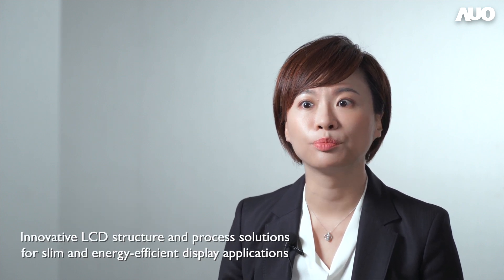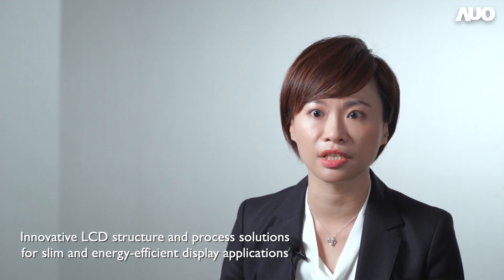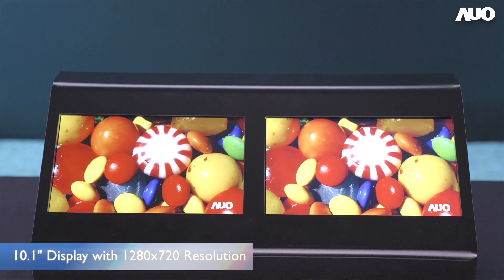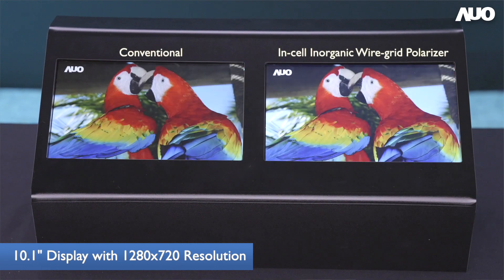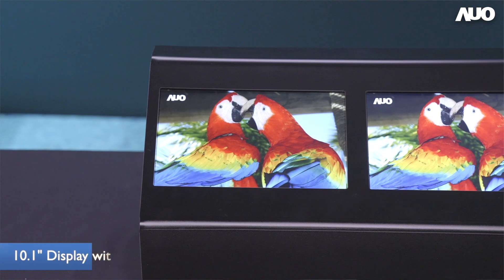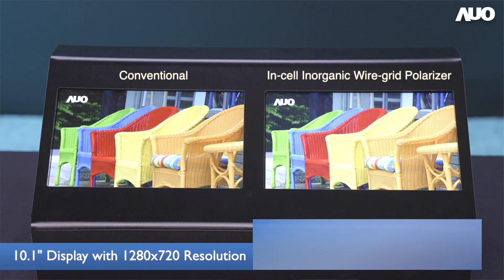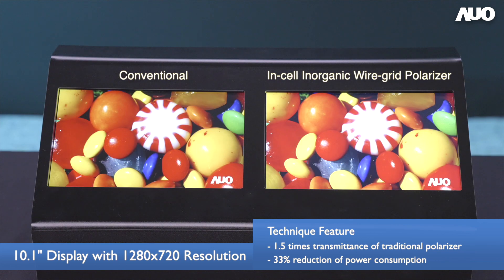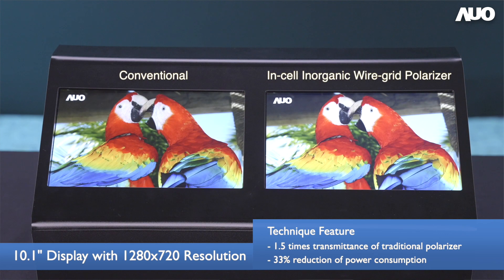【SID Display Week 2021】AUO Innovative LCD Solution - Nano-Imprinting Technology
AUO leads to integrate inorganic wire-grid polarizers into the LCD cell. The thickness of in cell inorganic wire-grid polarizer is less than 1um, about 1/600 of the thickness of the traditional polarizers. This feature is especially suitable for applications requiring long battery life, lightweight and slim stylish design.

Learn more about AUO's premium display technologies!

友達領先全球將無機金屬線偏光片整合進LCD Cell，此In Cell 無機金屬線柵偏光片厚度小於1微米，僅傳統偏光片的六百分之一，可大幅提升穿透率，降低耗電，極適用於追求輕薄低耗電顯示的應用場域。